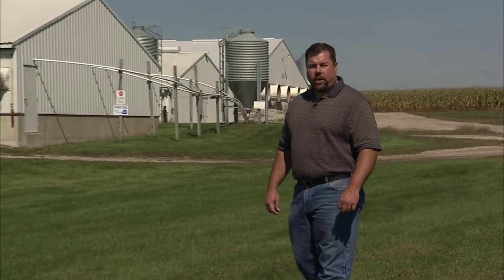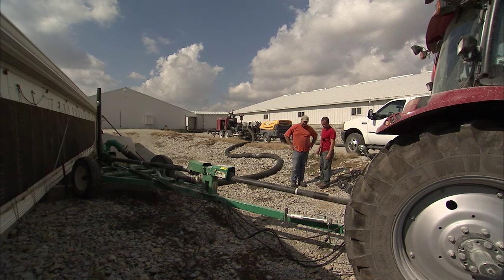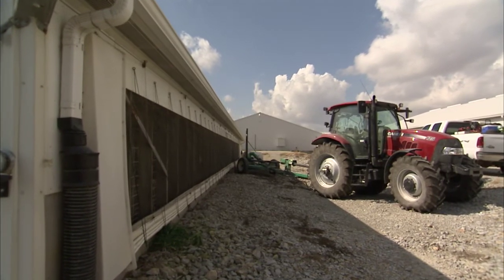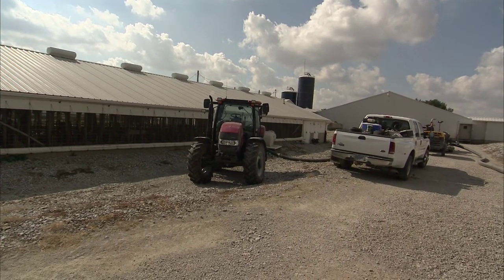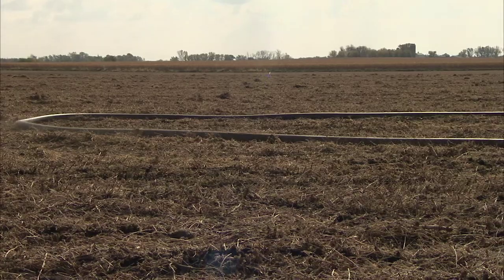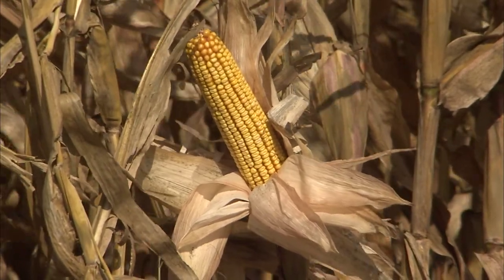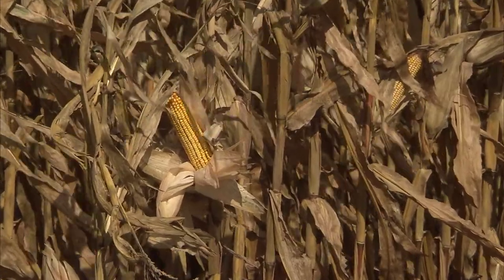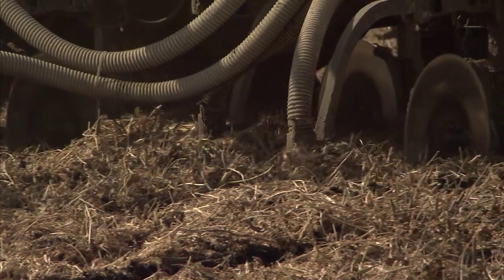Getting Rid of the Stink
Todd Wiley, a third generation pork producer, explains how he recyles the manure produced by the pigs on his farm to grow the crops that in turn becomes the feed that the pigs eat.